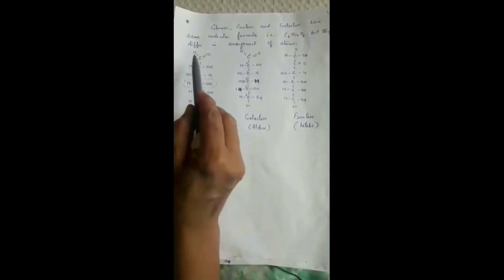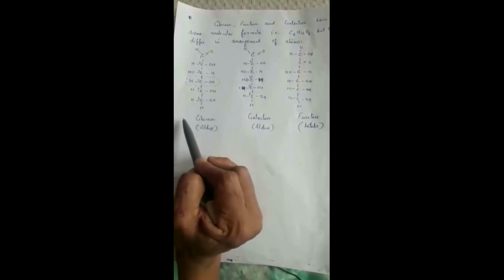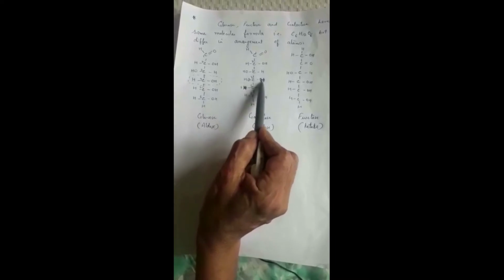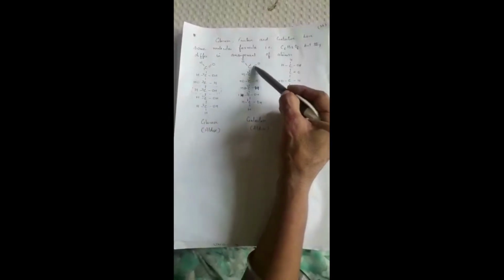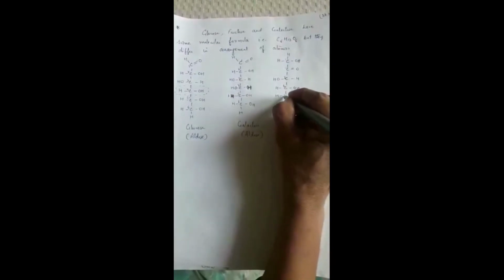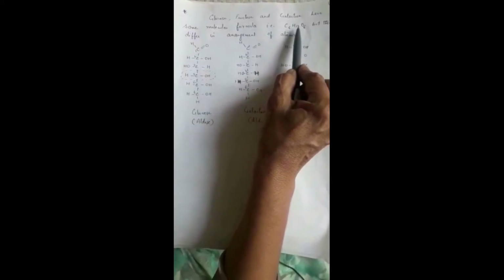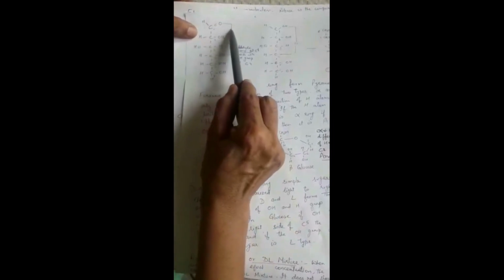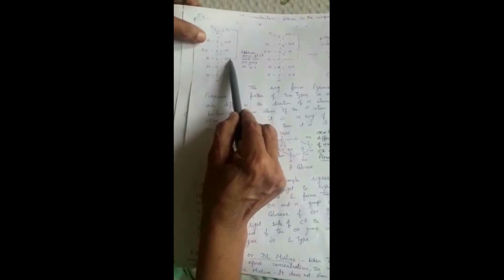Monosaccharides Part I